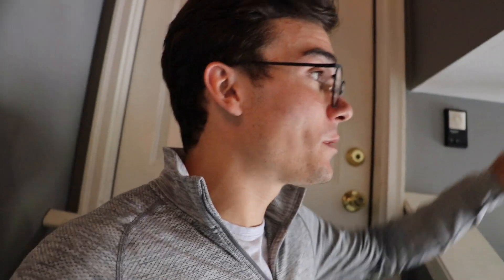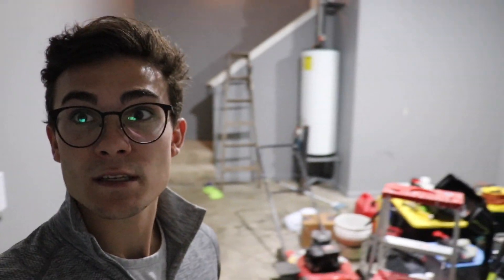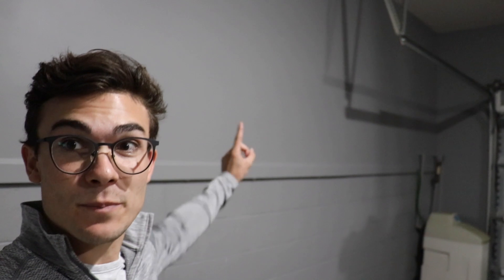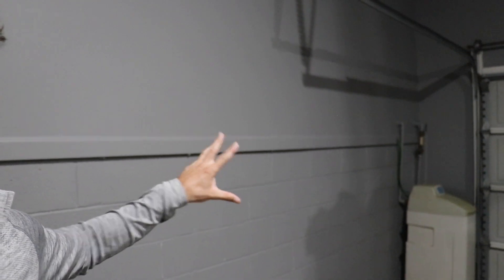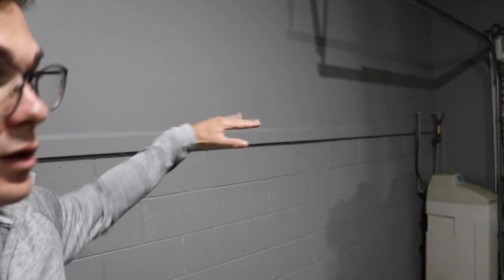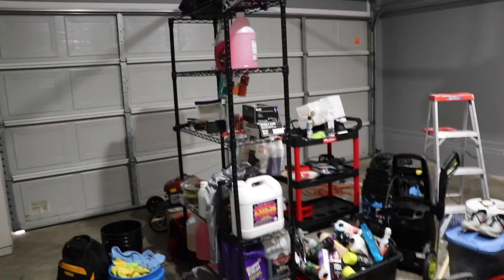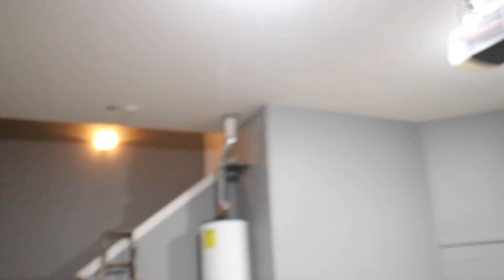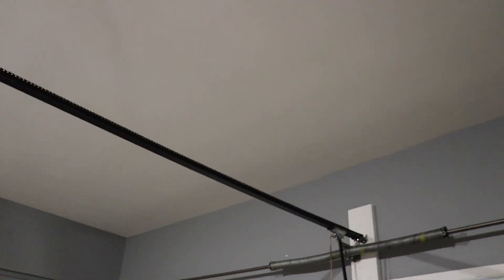Garage is PAINTED! Now onto LIGHTING... Detail Garage Makeover!